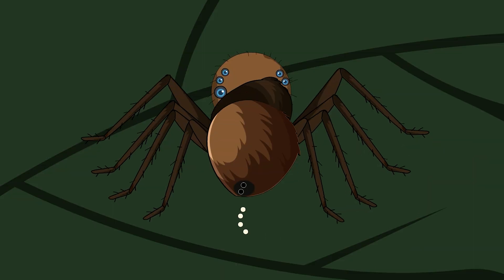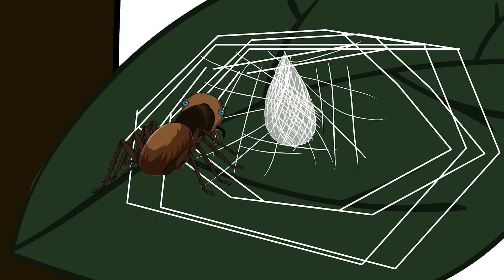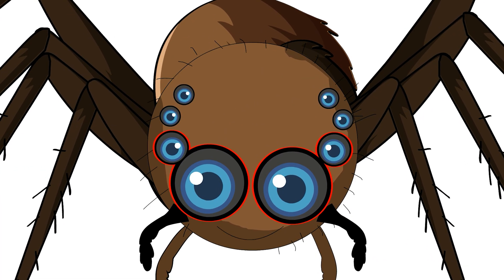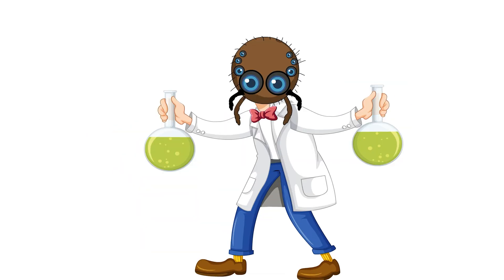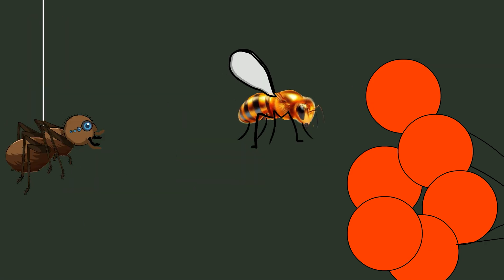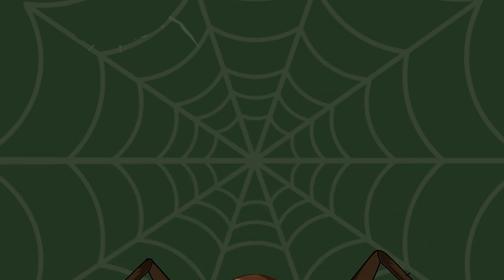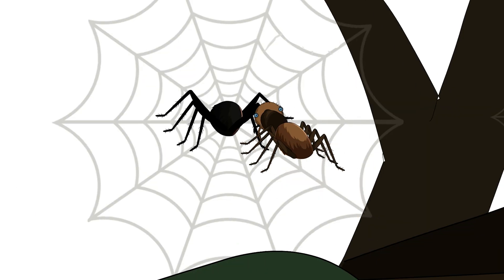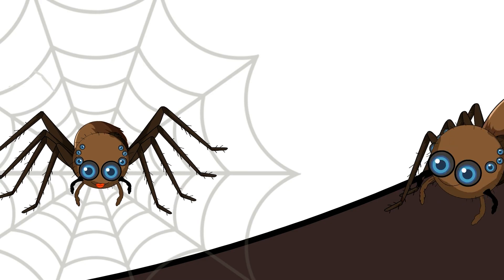Why It Sucks to Be Born as a Spider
This Tiny Portia spider is smaller than your fingernail but smarter than your dog. Watch how nature's tiniest assassin hunts other spiders, solves complex puzzles with a pin-sized brain. This is the complete story of Nature's Tiniest Geniuses